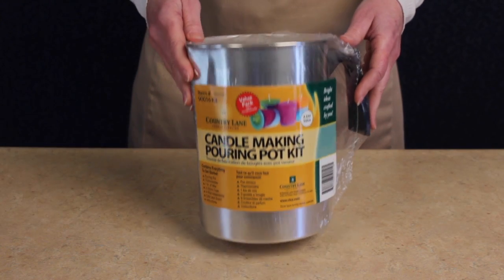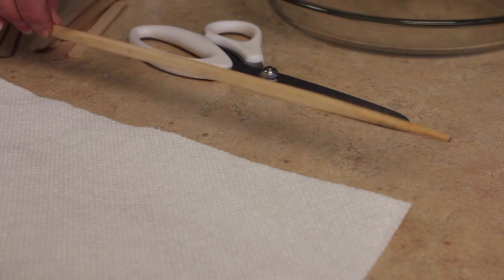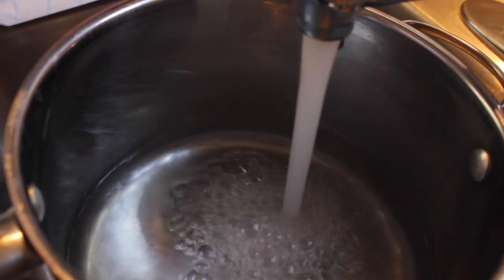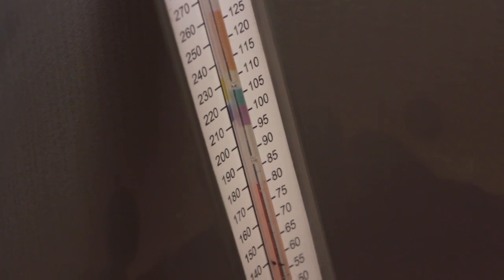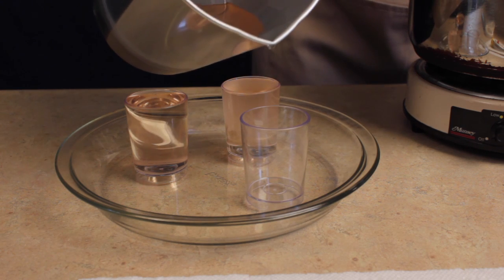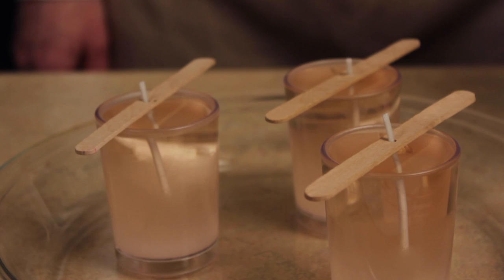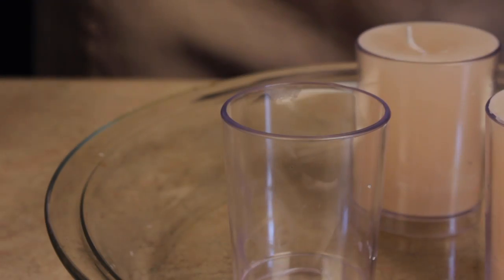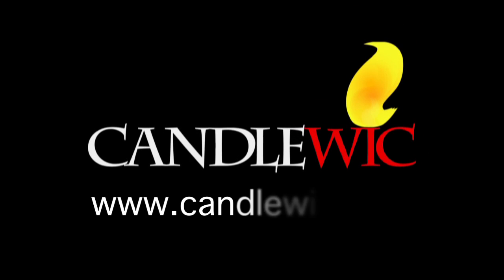Candlewic Pouring Pot Kit